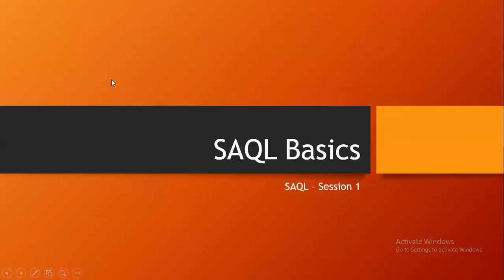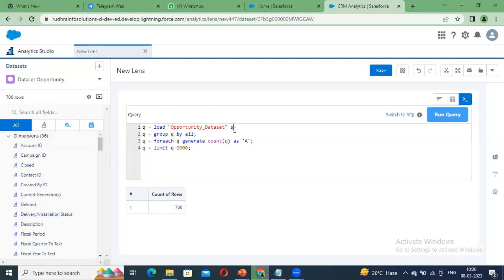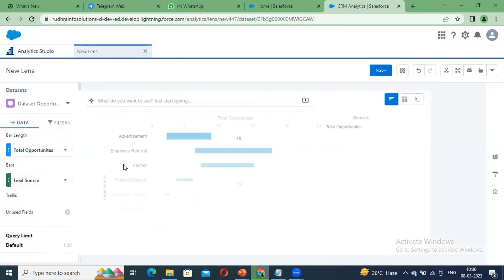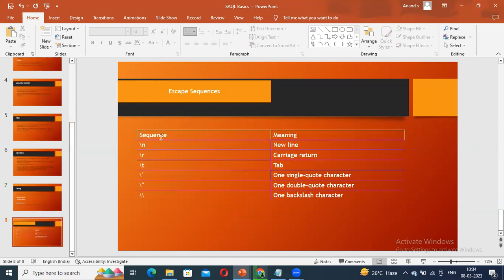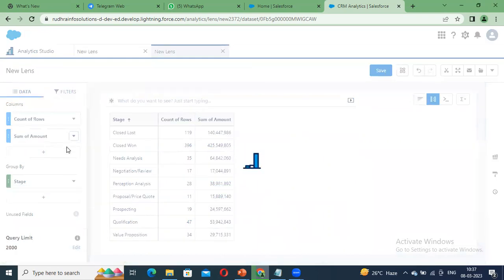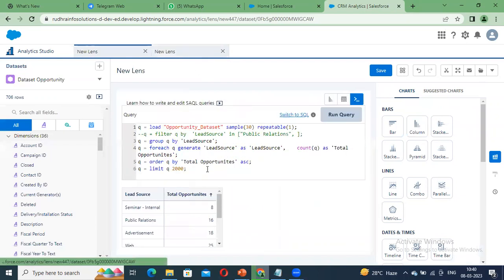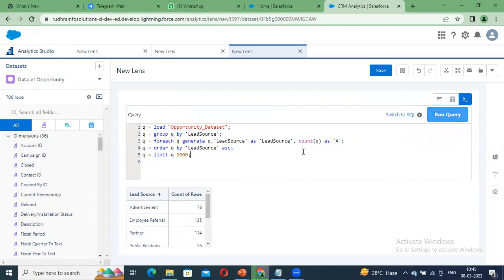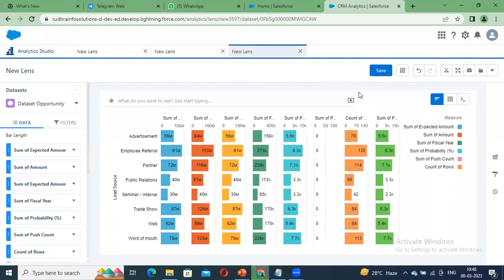Learn SAQL In 5 days Simple way SAQL Basics Day1| Part 1 Einstein Analytics / Tableau CRM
Learn SAQL In Simple way SAQL Basics Day1| Part 1 Einstein Analytics / Tableau CRM